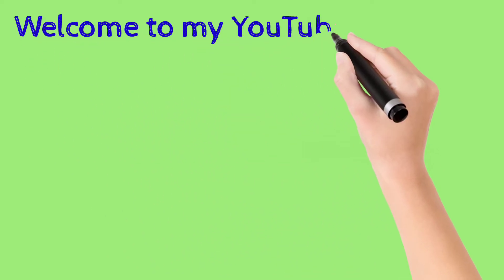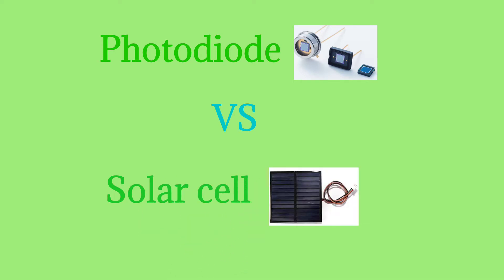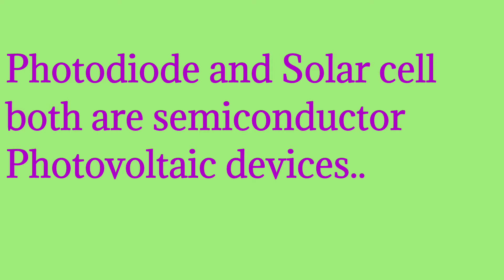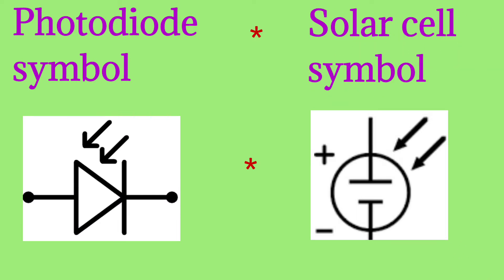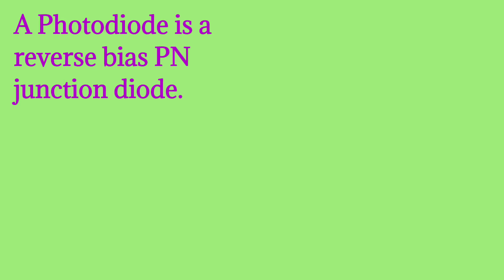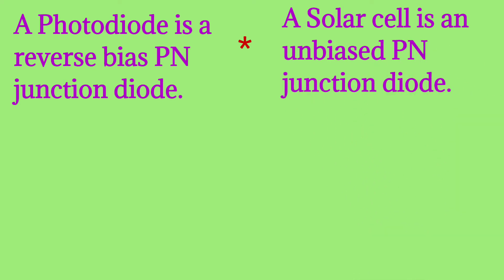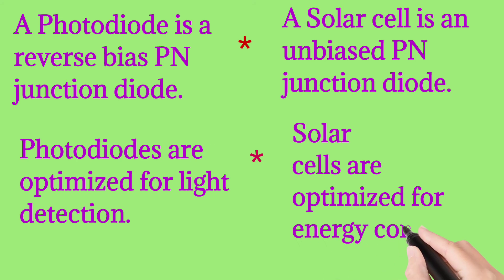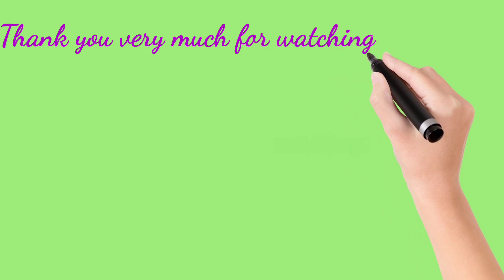Difference between Photodiode and Solar cell..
Useful for Standard XII, NEET,JEE, MH-CET and for B.Sc Student's...